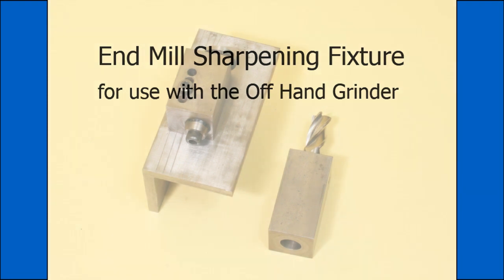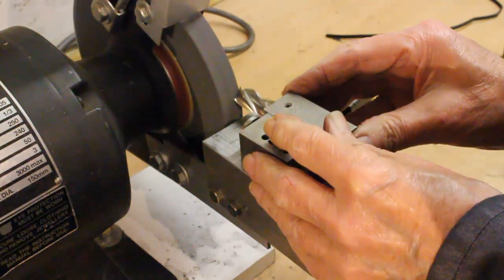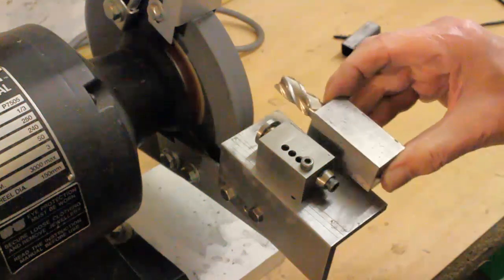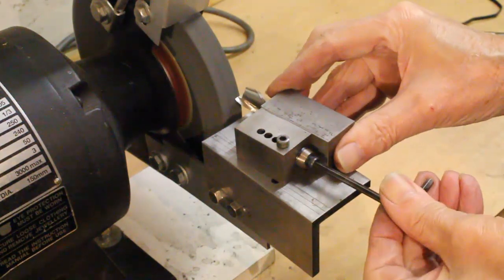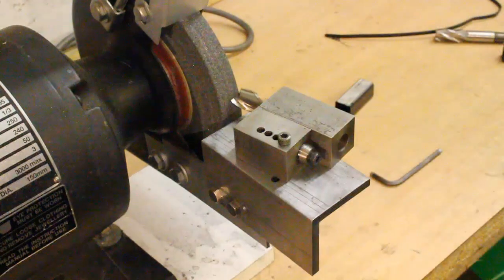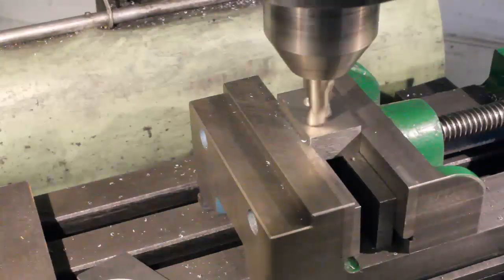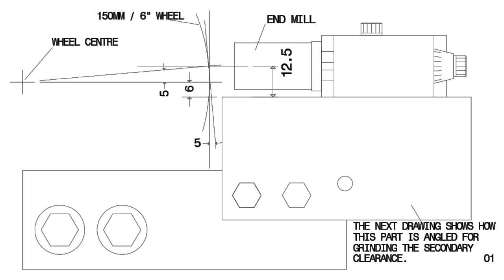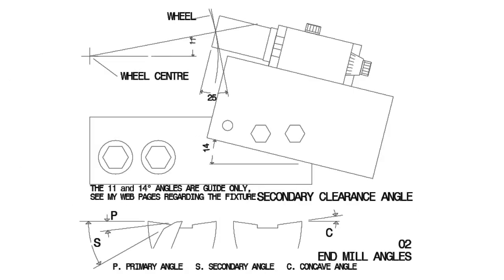End Mill Sharpening Fixture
A simple fixture for use on the off hand grinder to sharpen the end cutting edges of an endmill. Easy to make, and use, in the homeworkshop. Home Workshop Project.  To visit my webpage relating to this video click on the following